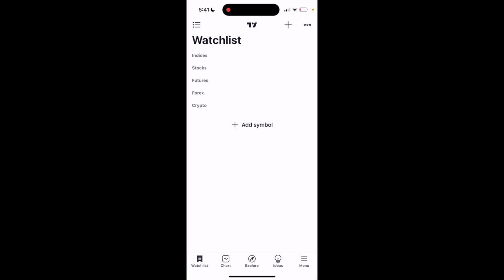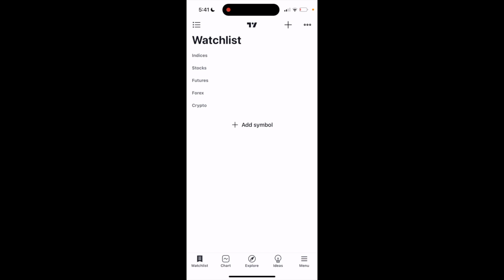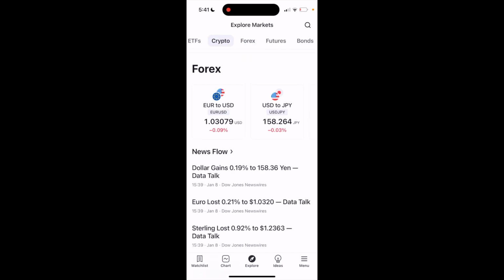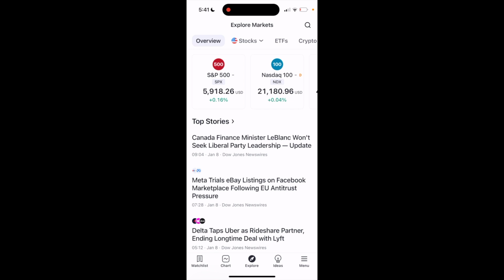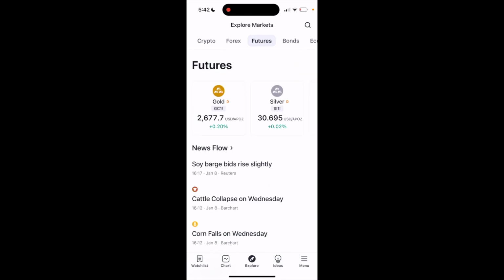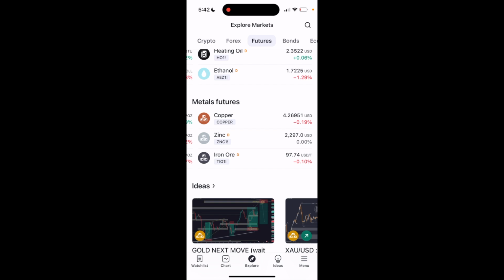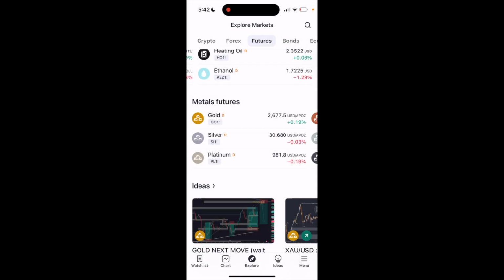How To Explore Futures On TradingView | Step By Step Guide - TradingView Tutorial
Learn how to explore futures on TradingView with this step-by-step guide. This tutorial shows you how to research futures contracts, analyze price movements, and use technical tools to track market trends. Whether you’re a beginner or experienced trader, this guide simplifies navigating TradingView’s features to explore commodity, index, and currency futures for informed trading decisions.

How to explore futures contracts on TradingView step by step, Best way to analyze futures using TradingView tools, Complete guide to researching futures on TradingView, Step-by-step tutorial for tracking futures trends on TradingView, TradingView tips for analyzing commodity and index futures